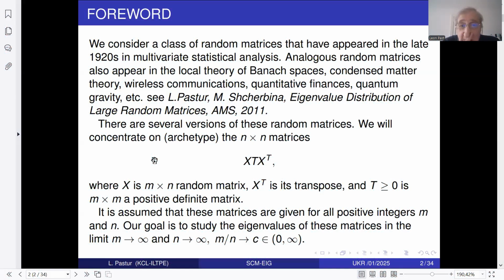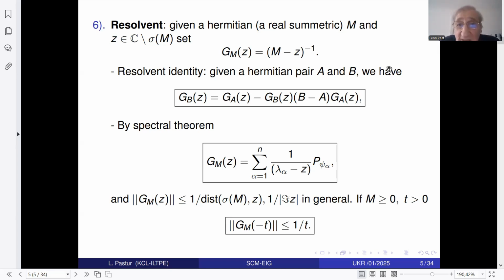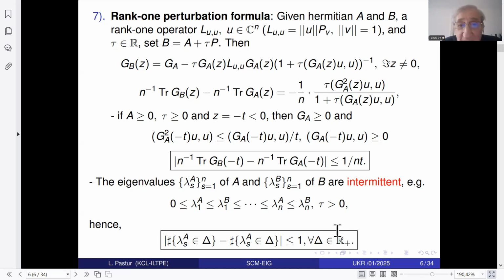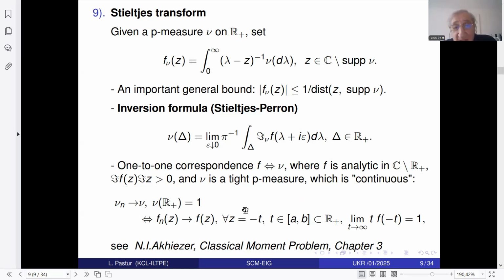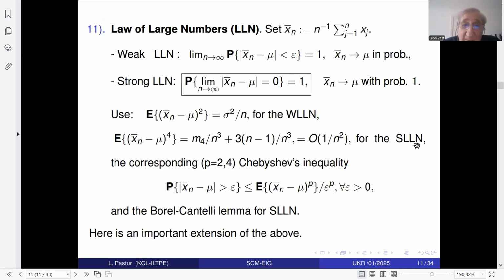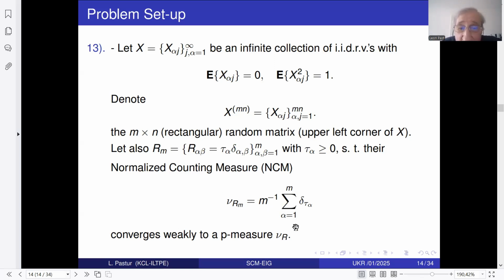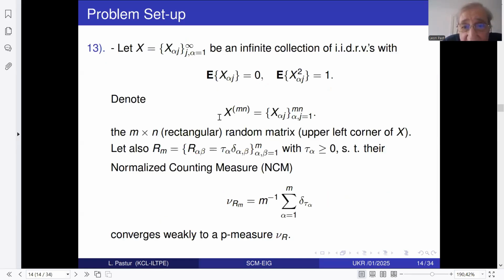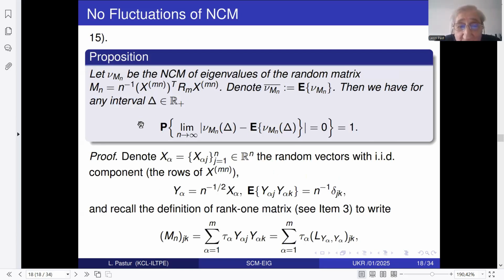Eigenvalue distribution of sample covariance matrices, Leonid Pastur, 1/3.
Eigenvalue distribution of sample covariance matrices: streamline derivation and applications, Leonid Pastur (King's College London, B. Verkin Institute of NASU), 1/13/2025, Mini-course at ICMU Winter School "Random matrices, random analytic functions, and non-linear PDEs", Chynadiyovo village, Zakarpattia, Ukraine.

Lecture 1. Abstract: Large empirical covariance matrices are the object of active research in a number of areas of modern mathematics and related fields. They originated in the 1930s in classical mathematical statistics, whose goal was to statistically predict the values of a finite number p of unknown parameters from the results of a large number of n →∞ independent measurements (samples), that is, to operate with covariance matrices of size p, in particular, with their eigenvalues as n →∞. However, with the advent of the era of big data, when p can be as large as n, it became clear that classical methods can lead to erroneous predictions, and so the problem of studying large covariance matrices, in particular those where p → ∞, n → ∞, p/n → c ∈ (0, ∞) arose. In the 1950s-1960s, large random matrices of a somewhat different type appeared in theoretical physics. This gave rise to the theory of random matrices, which has been actively developed ever since. The proposed course will present a simple and general method to obtain the eigenvalue distributions of empirical covariance matrices in the above double-scaling limit. The method is based on elementary facts of linear algebra and probability theory. A brief overview of applications of these and other large random matrices in theoretical physics, quantum information theory, and neural networks will also be given.